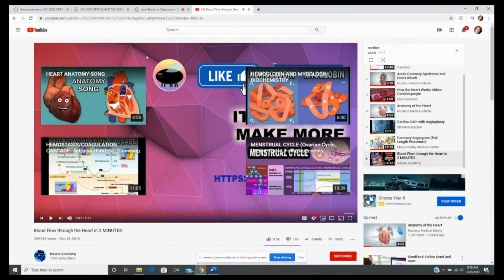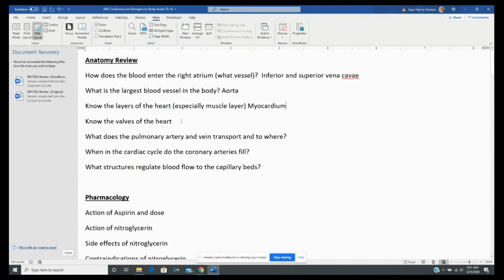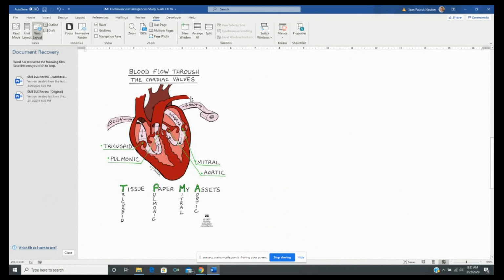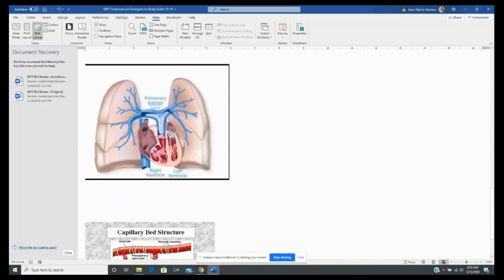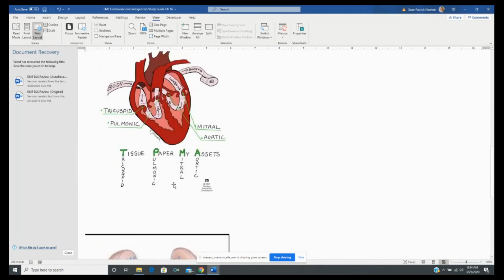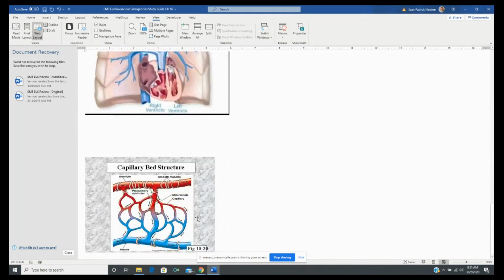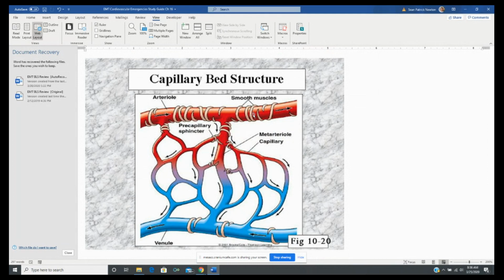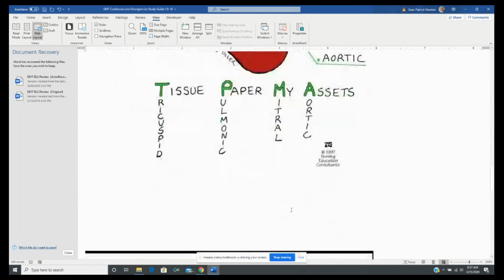EMT Review CV Emergencies Anatomy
This is a review of the first portion of the CV Emergencies study guide, the anatomy portion only.